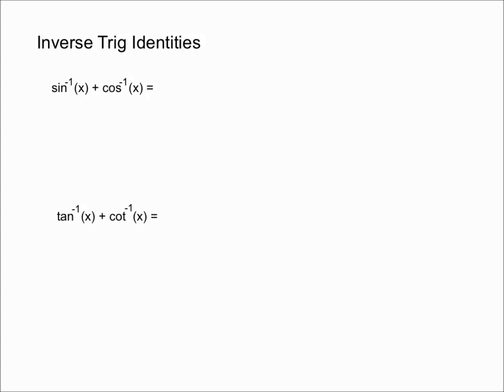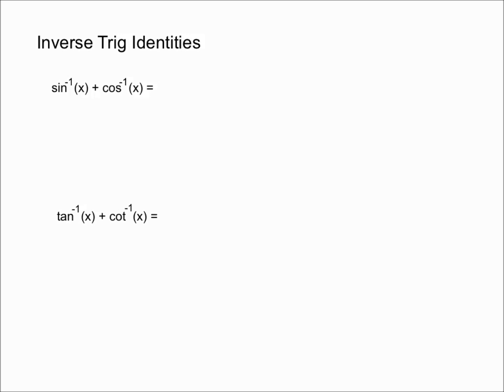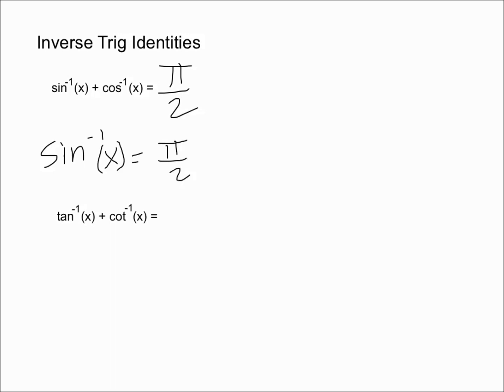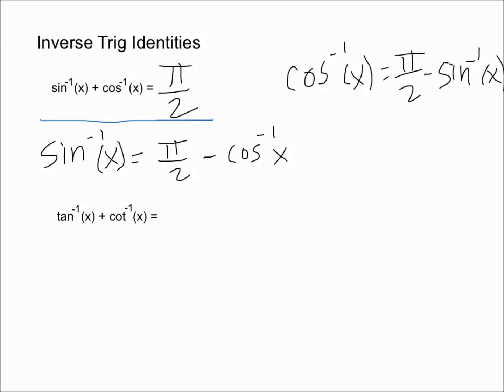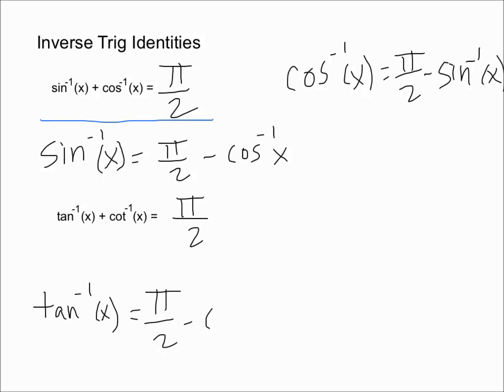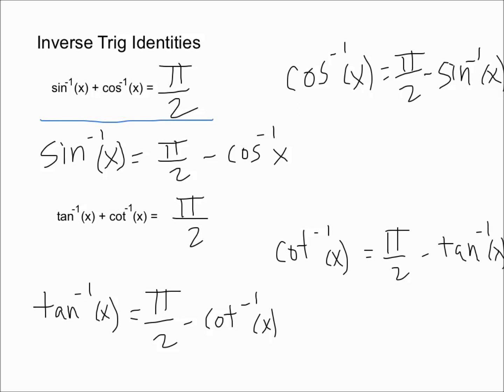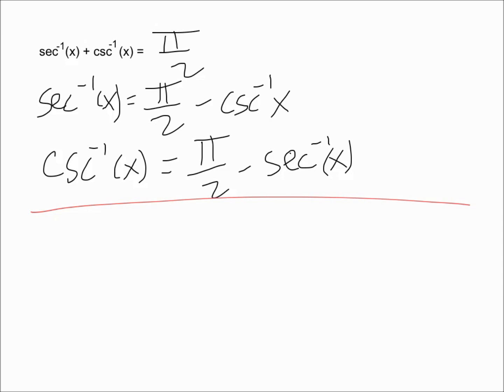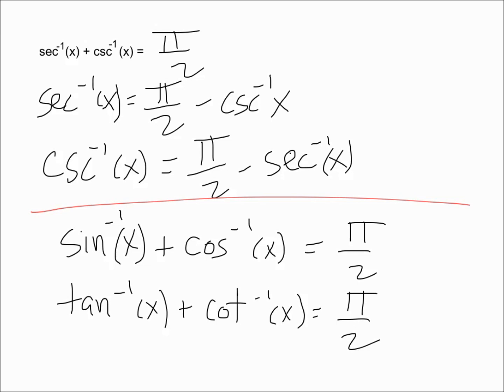Inverse Trig Identities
This video explains the 3 inverse trigonometric identities.